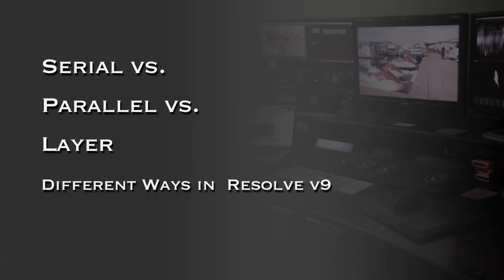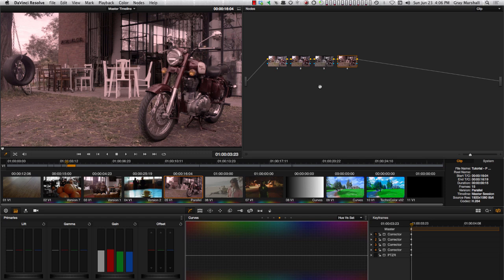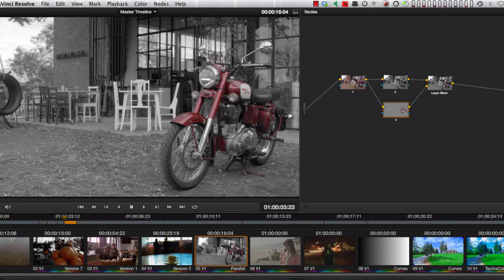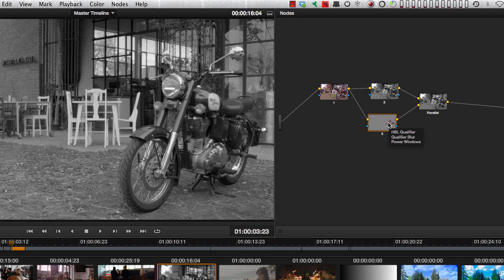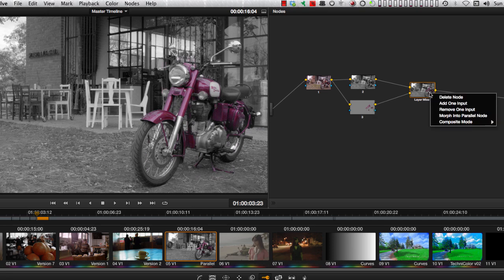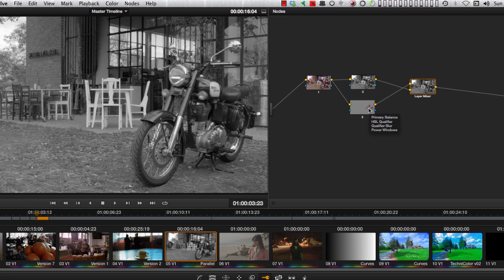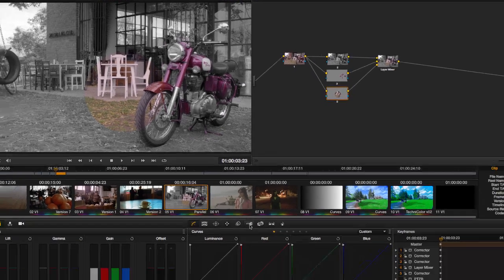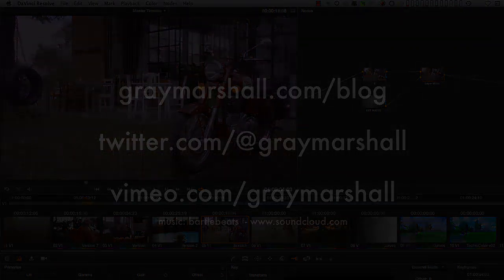Davinci Resolve Tutorial: Serial vs. Parallel vs. Layer Nodes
Still good for Resolve v16! Tutorial on using Davinci Resolve's various node structures for Color Correction/Color grading/Digital Intermediate workflows.